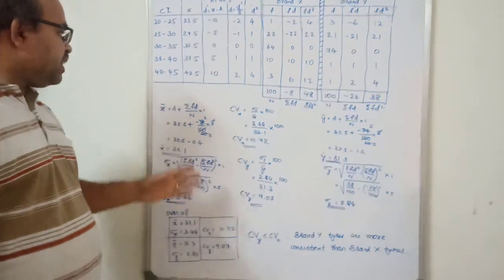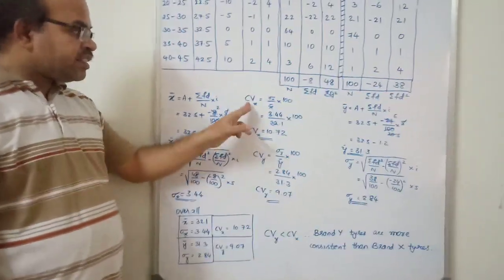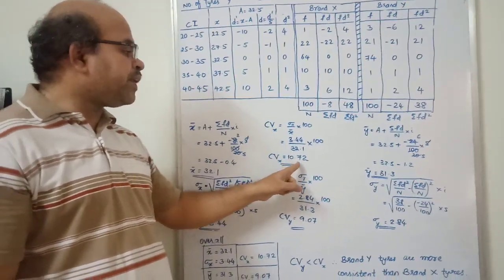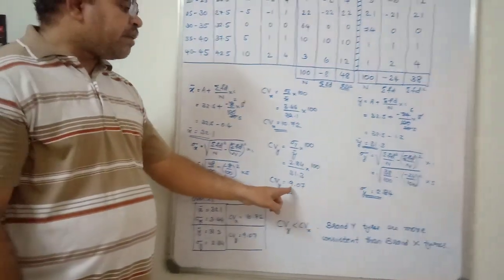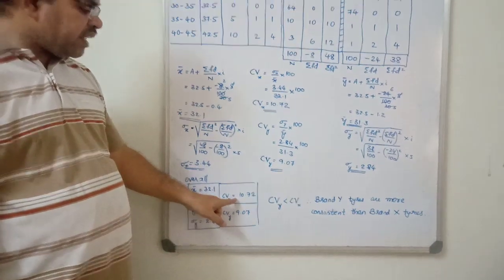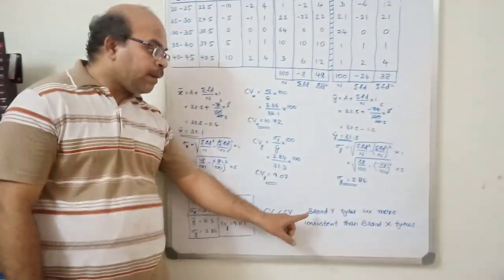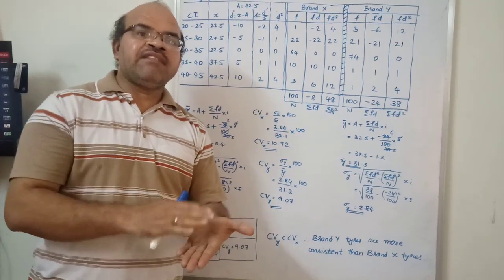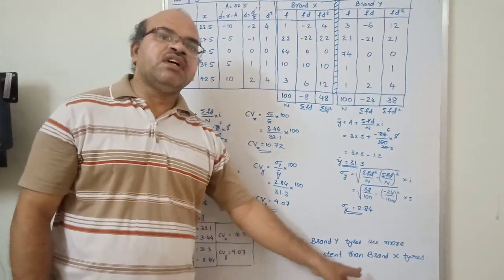Coefficient of Variation1(1)